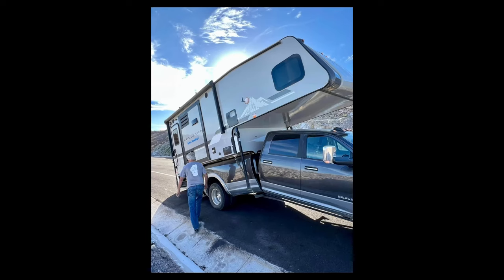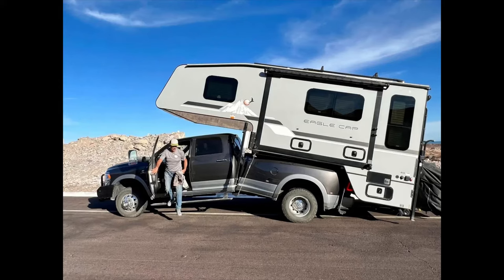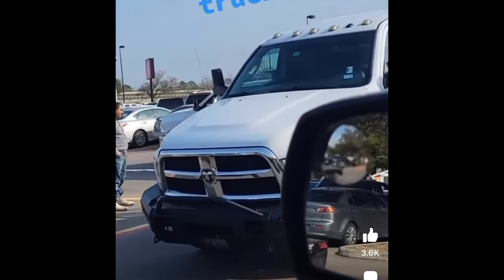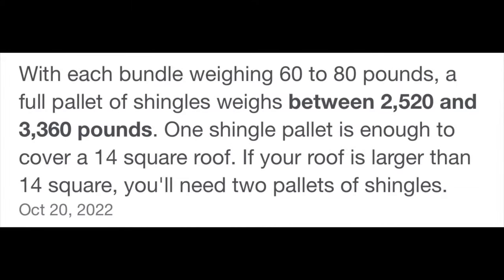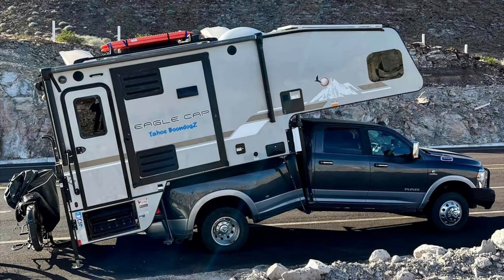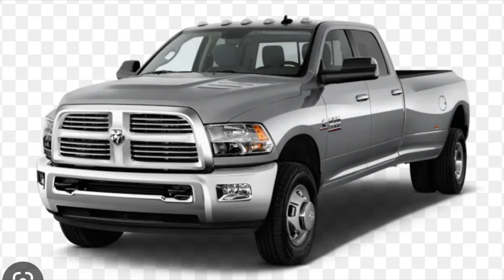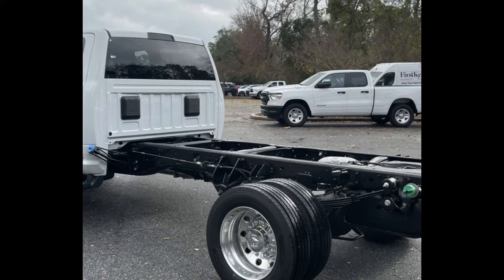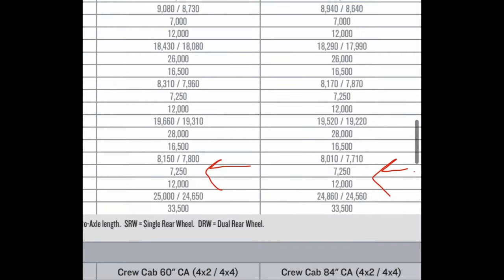Broken Ram truck frames 😱, what’s causing the failure and can they be repaired?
On this episode we talk about all the videos with broken Ram truck frames that have hit the internet as of recent.  What’s causing them? Can they be repaired?  Let’s dive in.